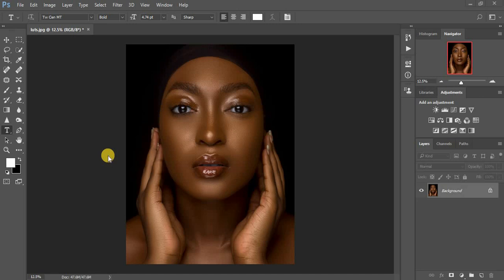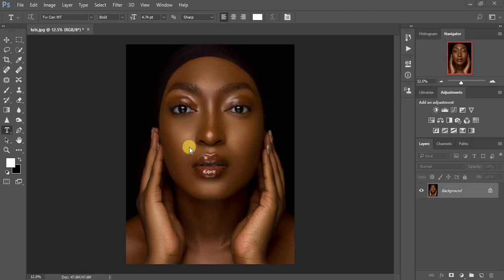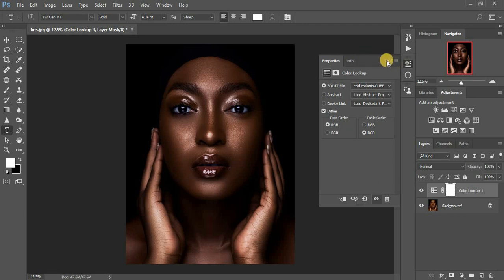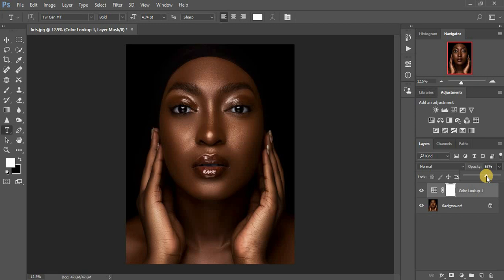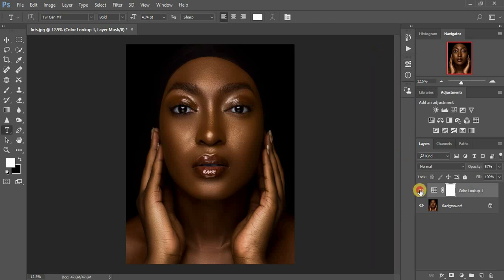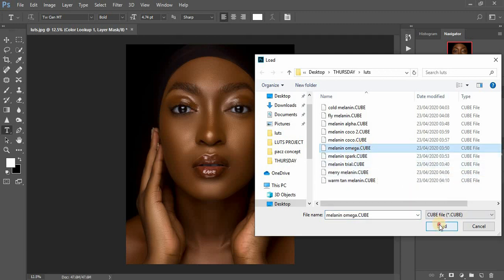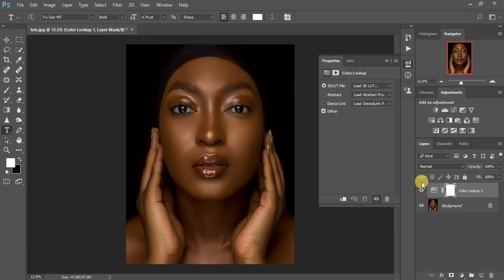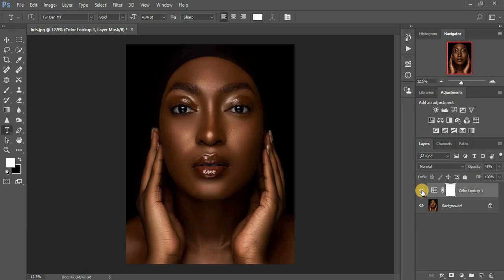MELANIN COLOR GRADING USING LUTS IN PHOTOSHOP | Using Ronnix Photography Melanin LUTS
Color grade your portraits and take your photography to a whole new level using my melanin skintone LUTS in photoshop. All you need to do is purchase them, unzip the folder containing 10 amazing LUTS and apply them to your photos.

(Shakes Focus Photography)